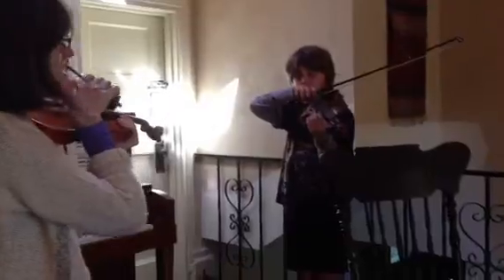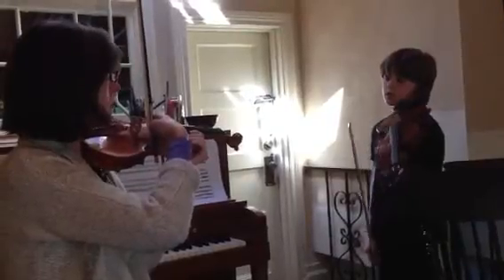Dash lesson 7